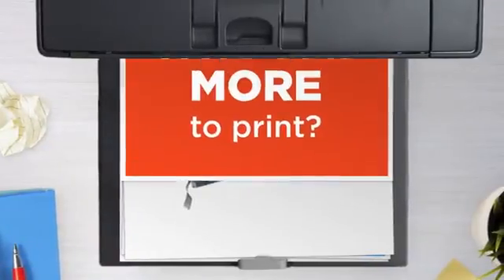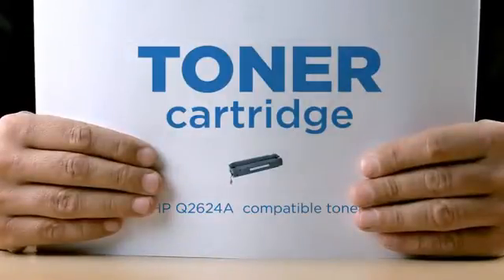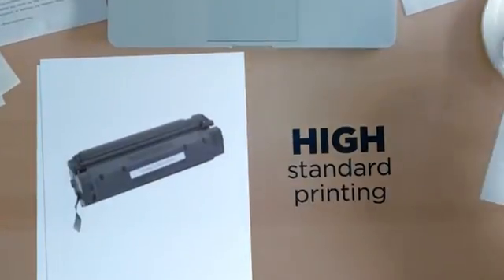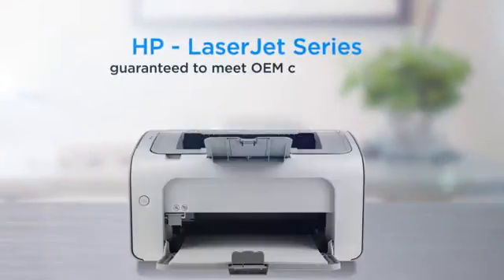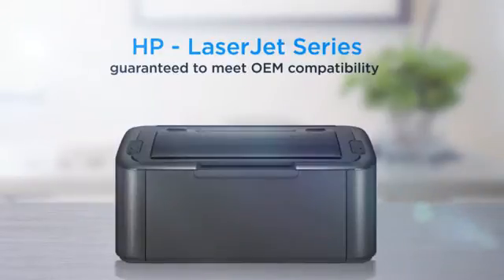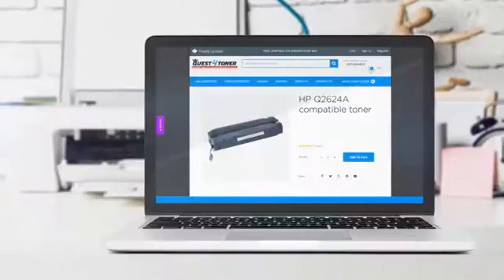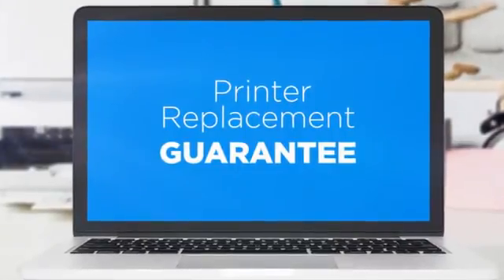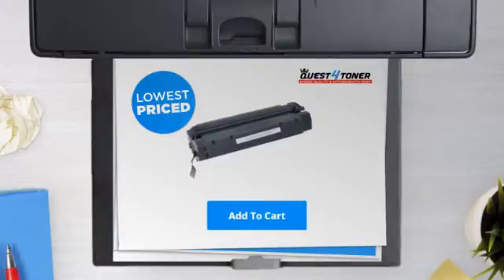HP Q2624A compatible toner - Buy Direct!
This brand new Quest4Toner HP Q2624A compatible toner was made in our
perfectly withyour HP - LaserJet Series laser printer.Buying a Quest4toner
cost.Our warehouses are located right in the heart of Toronto from where we
ship to wholesale and retail customers all over the world.If you have any
questions about a Quest4toner product (or anything else we sell on the
help.This toner is compatible with the following printer models:HP -
LaserJet SeriesLaserJet 1150